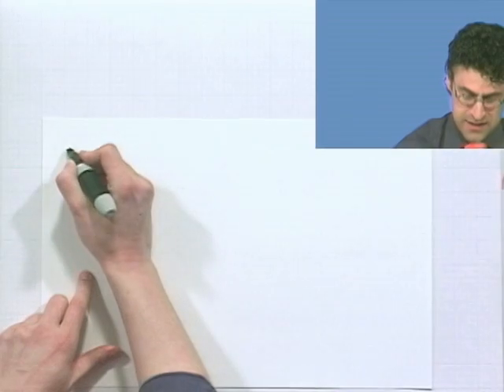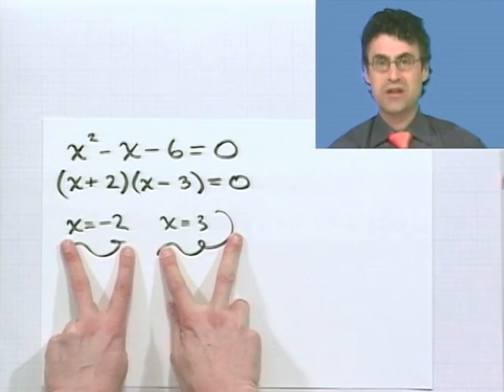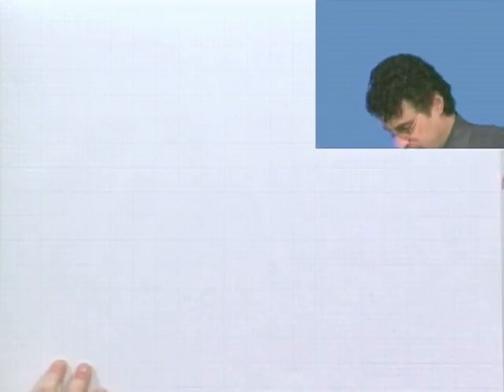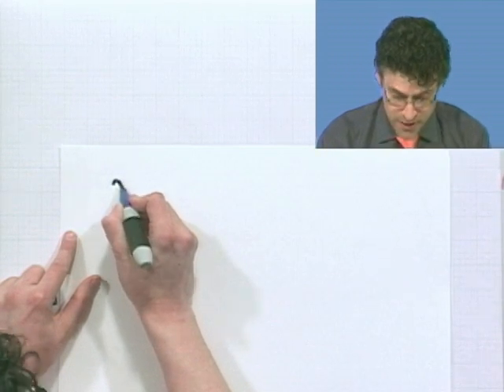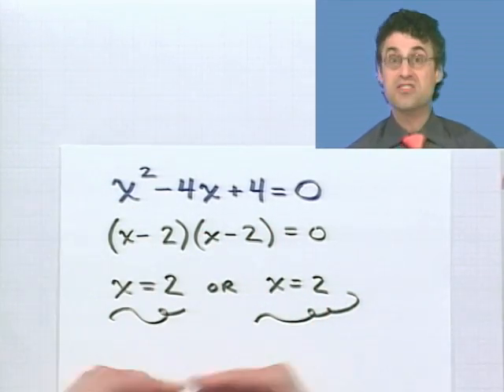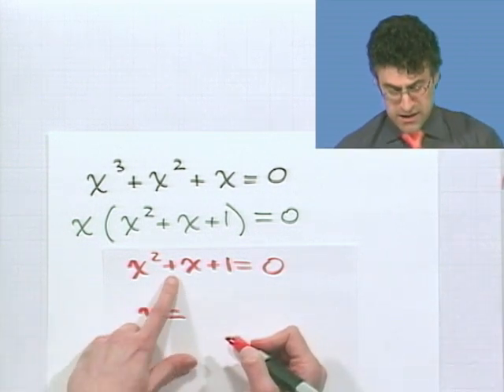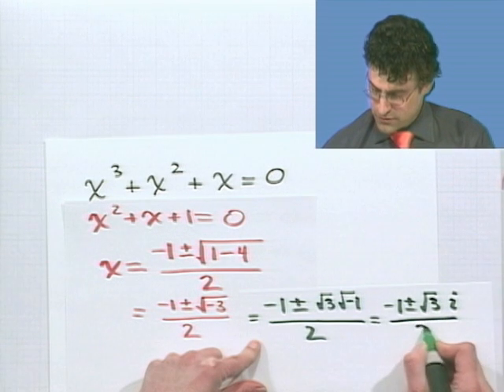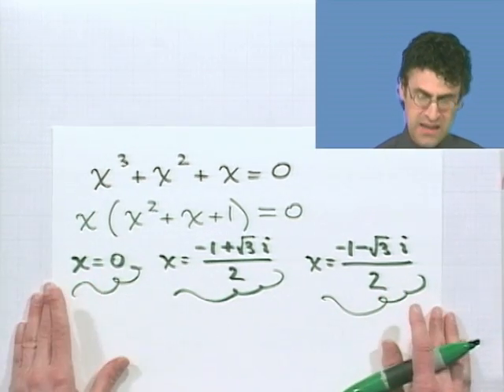The Fundamental Theorem of Algebra